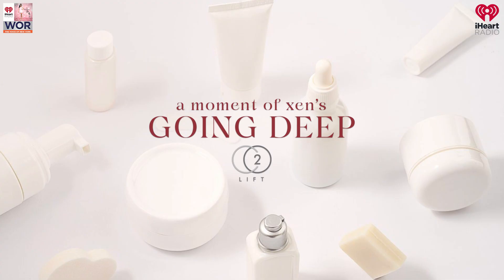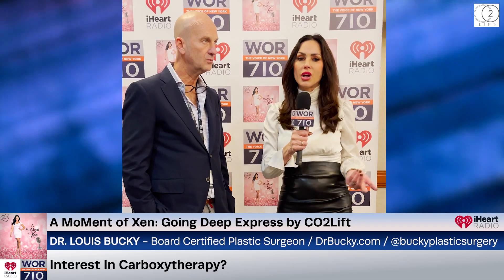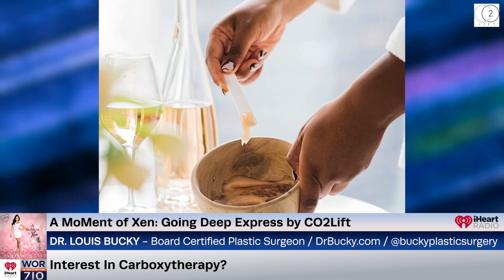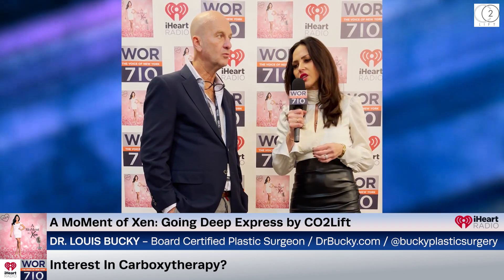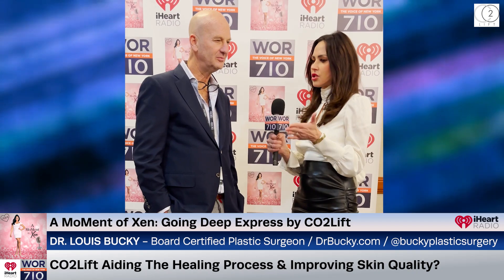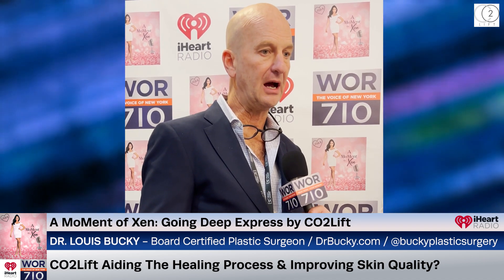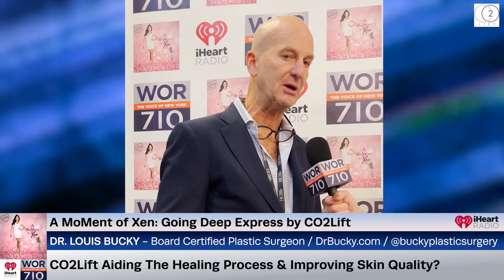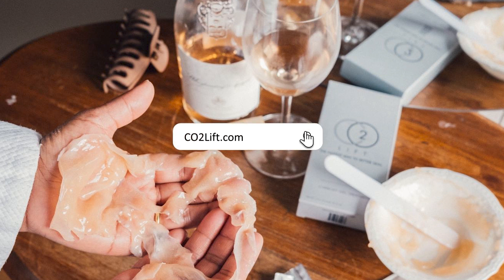Rising Interest In Carboxytherapy & CO2Lift’s Game-Changing Benefits? ft. Dr. Louis Bucky Ep147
🛑 MUST SEE EPISODE 🛑

In our Going Deep Express segment by CO2Lift we go behind the scenes and on the red carpet at the Beauty Through Science event in NYC with Dr. Louis Bucky. He’s an internationally renowned Board-Certified Plastic Surgeon and Founder of Bucky Plastic Surgery. He performs more than 1000 cosmetic procedures a year including breast augmentation, facelift surgery, Mommy Makeovers, and more. He shares his thoughts on CO2Lift for the skin, potential use cases, and its incredible non-invasive age-reversing benefits!